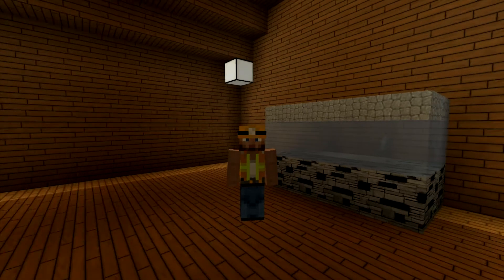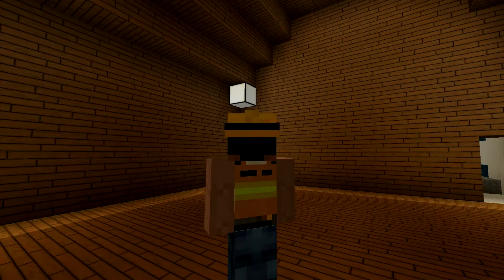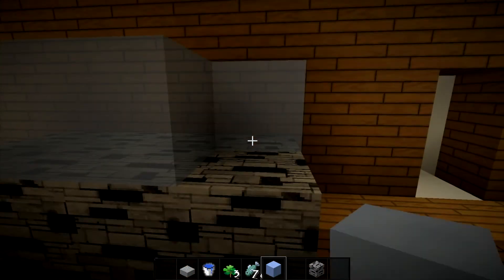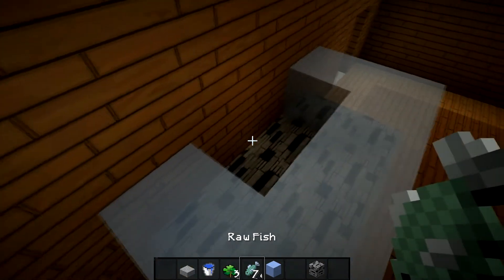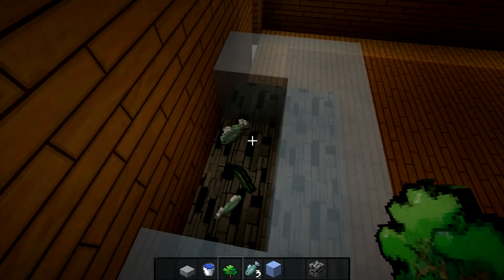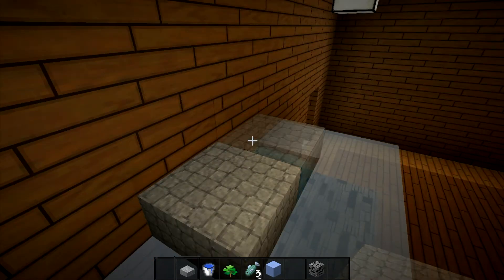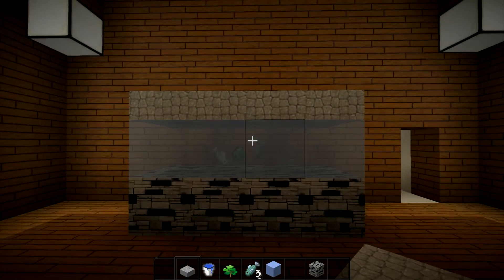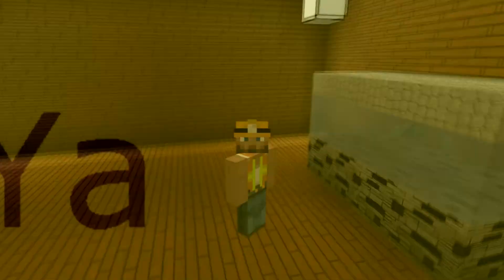Building with Clover - MC Fishtank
Building with Clover - MC Fishtank for noobs

and of course here on YOUTUBE!